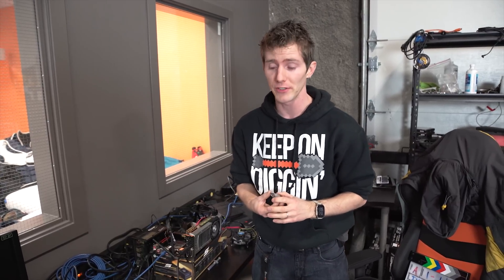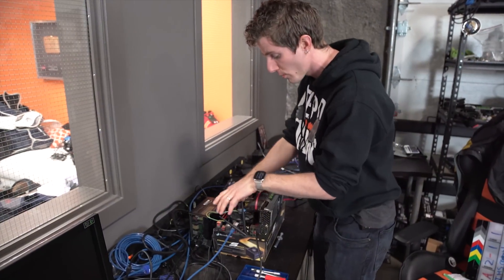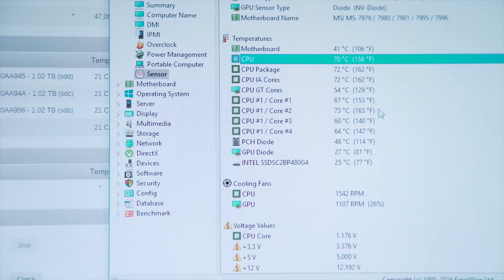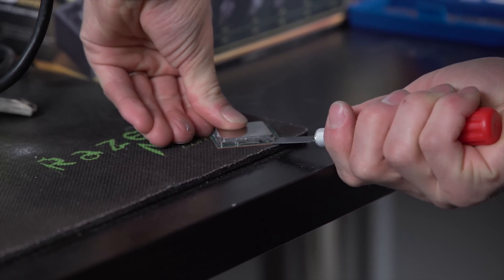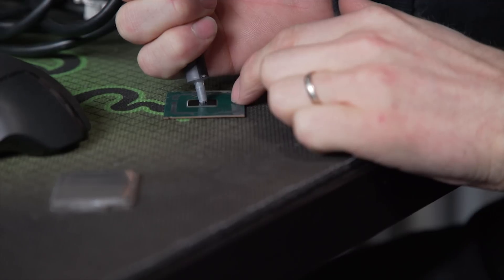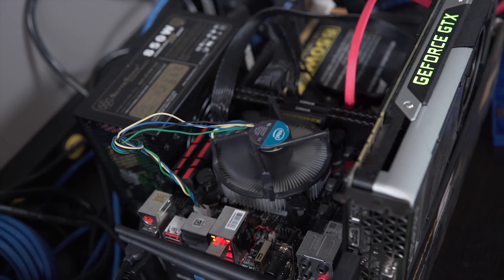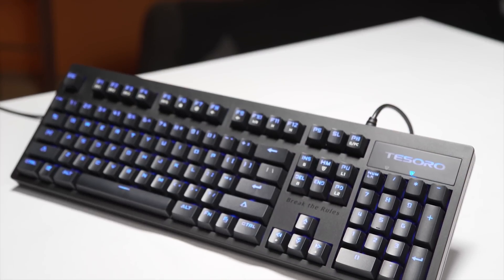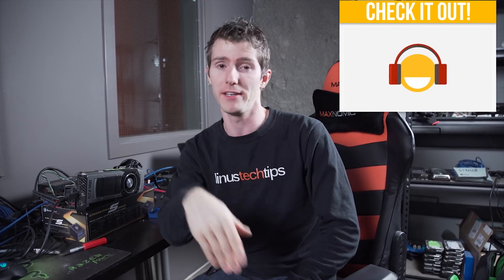Delidding an Intel Core i7 6700K - Is it worth it!?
Does replacing the TIM under your IHS make a big difference to CPU temps? We do not recommend trying this at home.